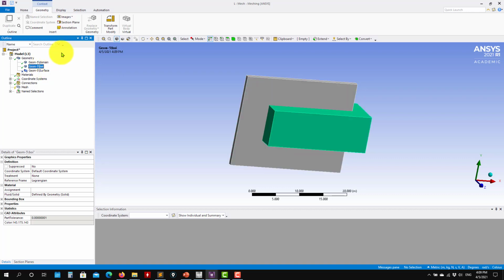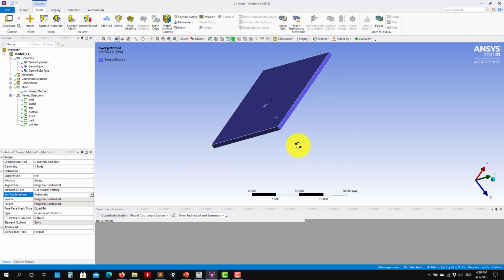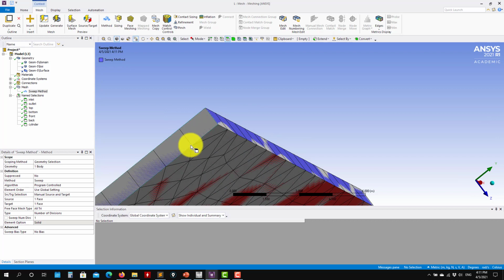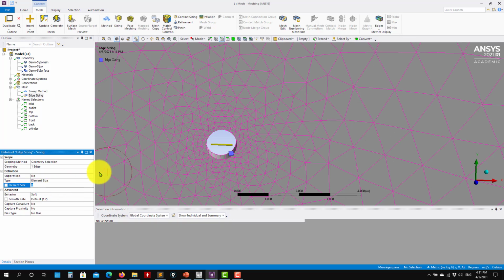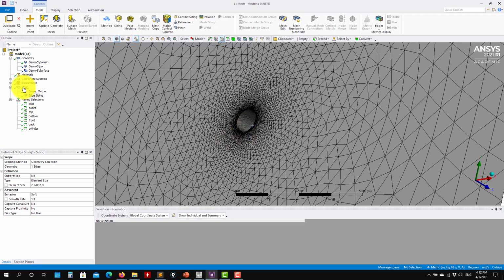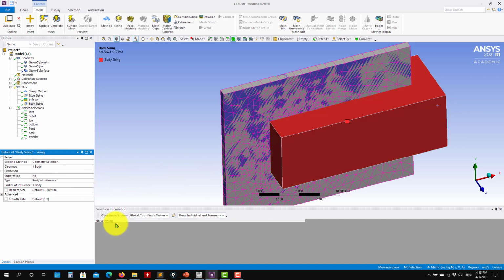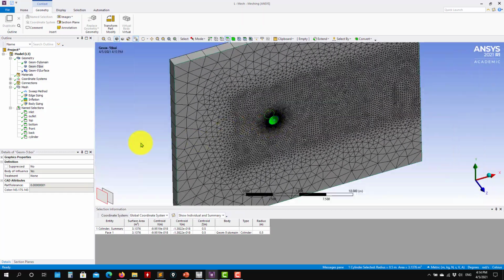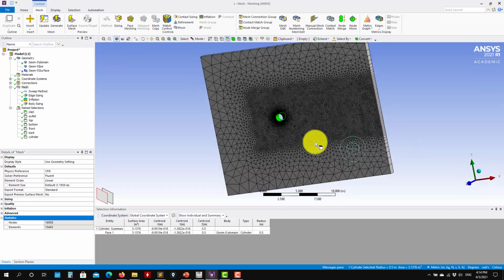Tutorial 5 - Part 6 - Flow around a circular cylinder - 2D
Part 6. Ansys workbench - Mesh generation - 3D sweep mesh.

- Geometry generation.
- Mesh generation.
- Case setup in Fluent stand-alone.
- Basic post-processing.